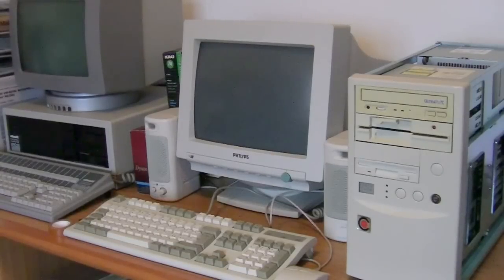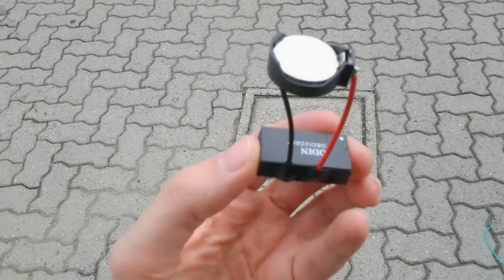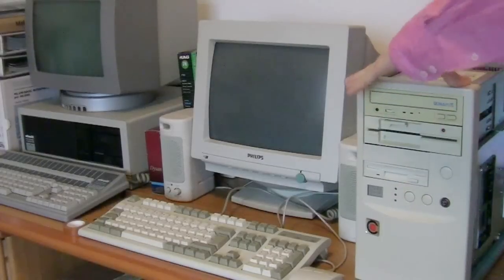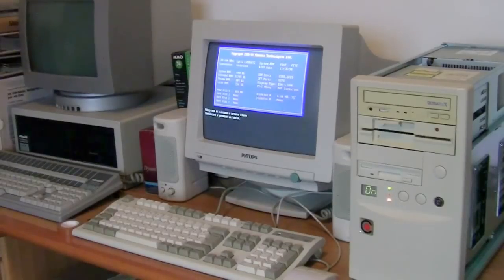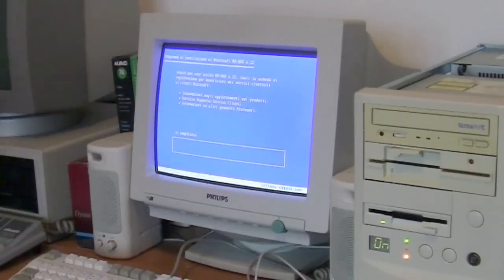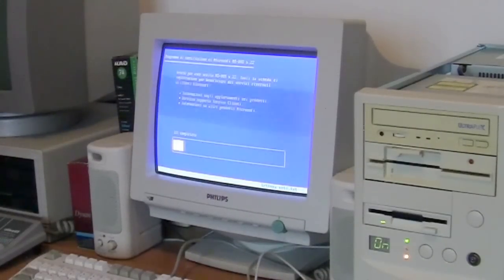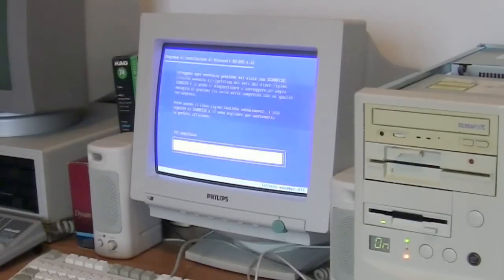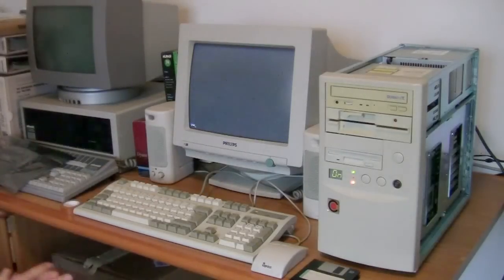MARCO INSTALLS : MS-DOS 6.22 [PC-DOS]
If you have 15 minutes to lose, sit down, relax, and stay with me for the entire MS-DOS installation ... sorry for my english , if you cannot understand me is not a problem, the ms-dos is a worldwide language ... Listen to its music ...